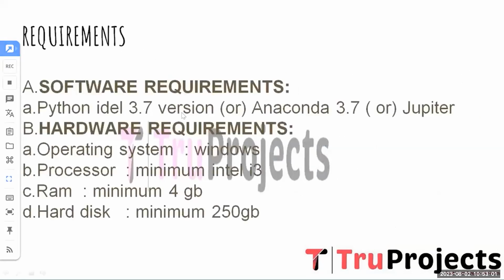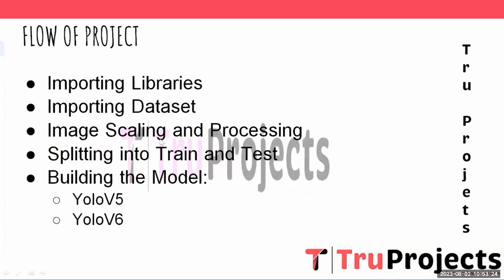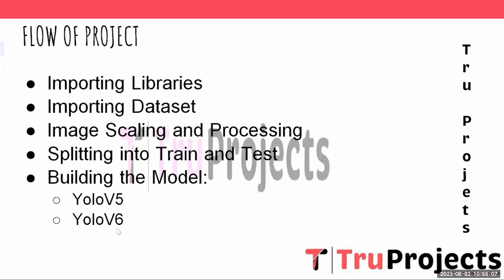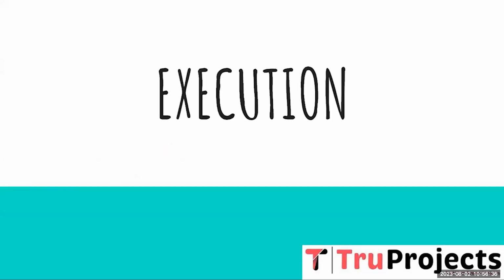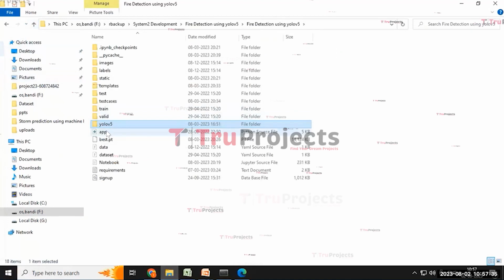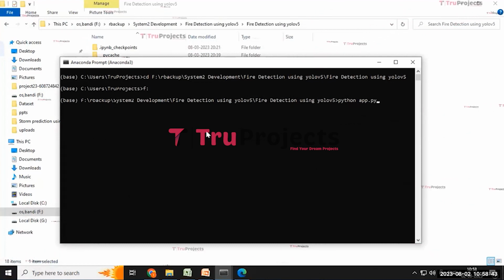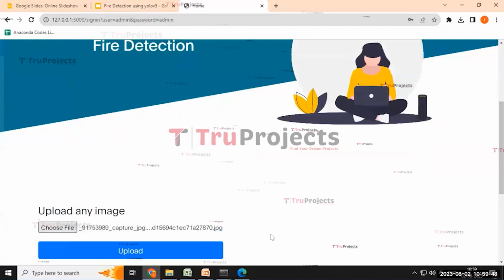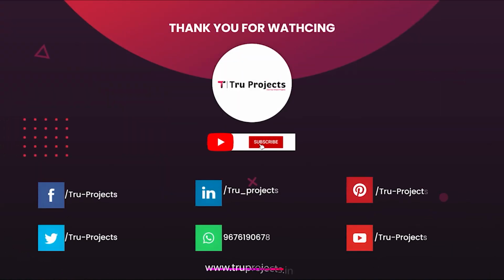Fire Detection using yolov5 top trending yolo projects for final year btech students